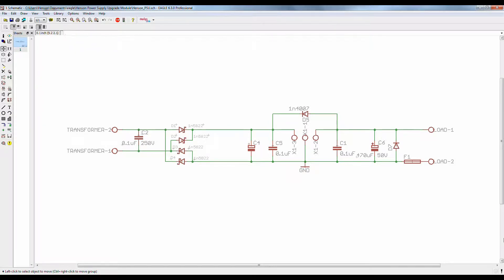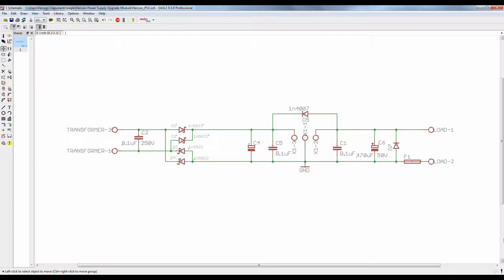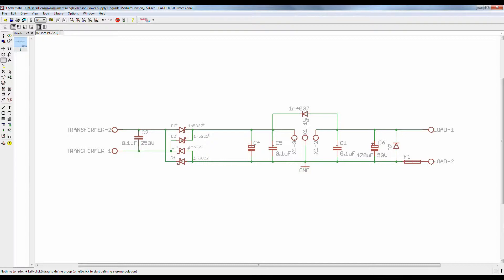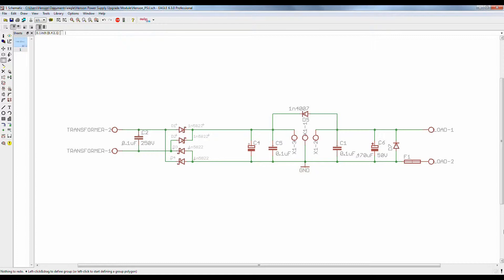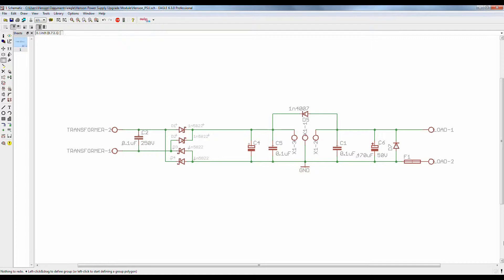#3 - DC Power Supply Upgrade Part 3 - Circuit Design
In this video, Brad walks through the new power module circuit and board layout.